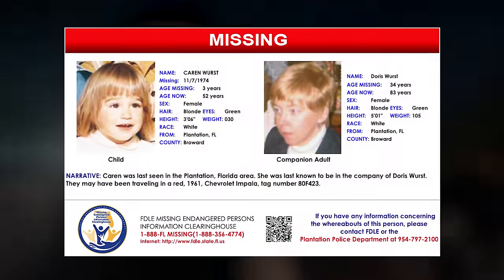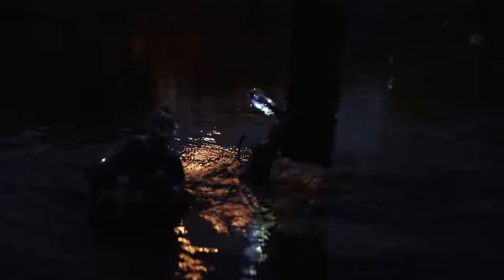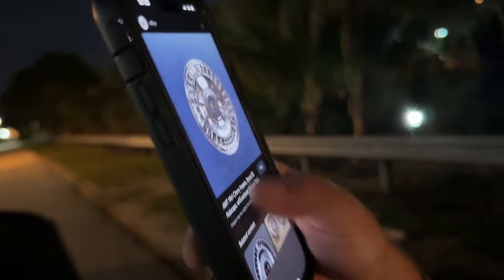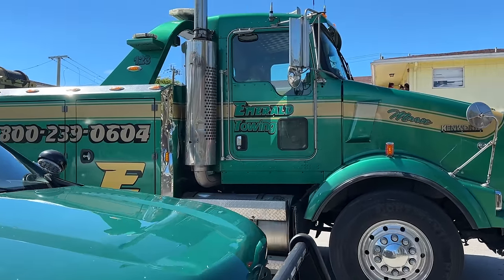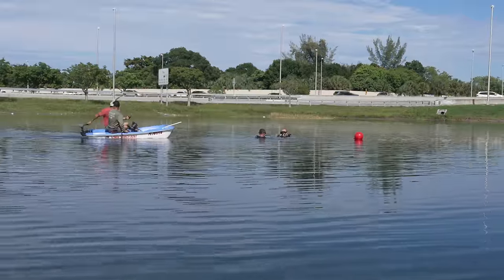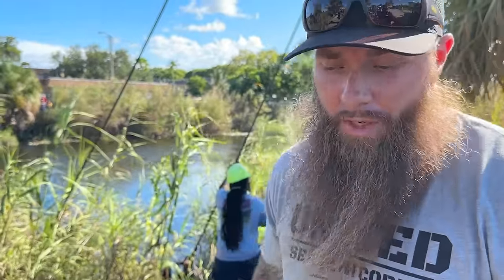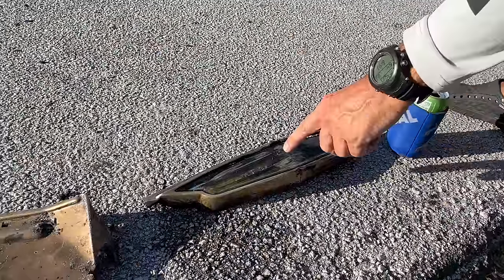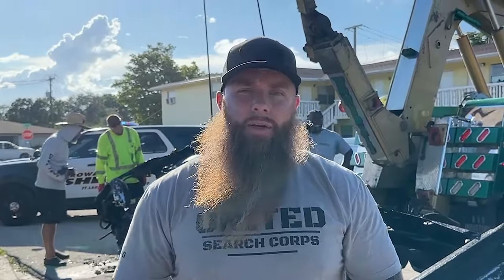Missing 50Years A Florida Mother & Daughter Vanish Into Thin Air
Some of the filming of this episode has been redacted due to federal agency requests. A formal sit down with the FBI will be shown in an upcoming series.
SHOCKING COLD CASE: MOTHER & DAUGHTER VANISH WITHOUT A TRACE!
DATE: November 7, 1974 (or possibly January 12, 1974)
 LOCATION: Plantation, Florida
Suspected to be traveling in a RED four-door 1961 or 1965 Chevrolet Impala with Pennsylvania license plate number 80F423, this mother-daughter duo vanished, leaving BEHIND a trail of questions and heartache. The vehicle discovered in this episode was determined not to be the vehicle in question. This is raw and this is real behind the scenes. Huge about out to to Emerald Towing
Were they running from danger? Abducted? Or did they choose to disappear voluntarily?
Some accounts suggest an ALTERNATE DATE, January 12, 1974, adding another layer of MYSTERY to this already perplexing enigma.

A  salute to USC and their Miami supporters for their unwavering support. And if you aren't following  @bonerush yet, I might just take your cat! Youre missing out.

This tool will save your life! Get one today and grab another for someone you care for. Give the gift that saves! As seen on Good Morning America, Netflix, Fox News, ABC News, used by the US Secret Service, US Embassy, the Resqme 2-1 Emergency Window Breaker is made right here in the U.S.A. Click the link above and get the gift that can save someones life. Window Breaker

Your membership to this channel isn't just a badge – it's the fuel that drives our recoveries & expeditions. Your alliance? Worth its weight in gold.